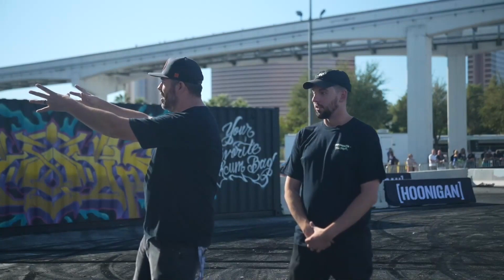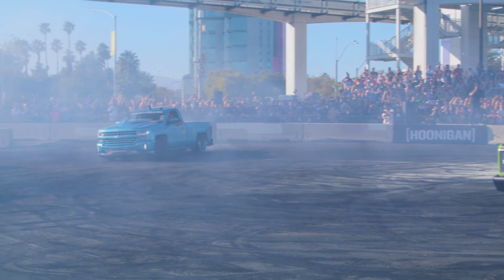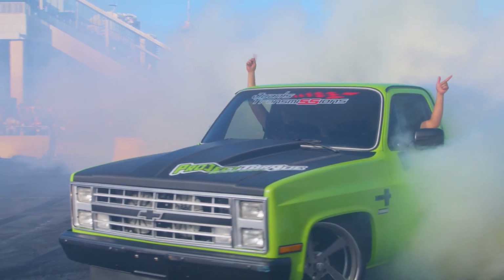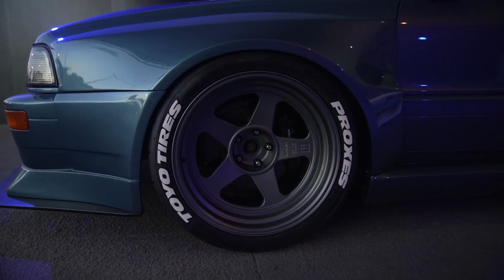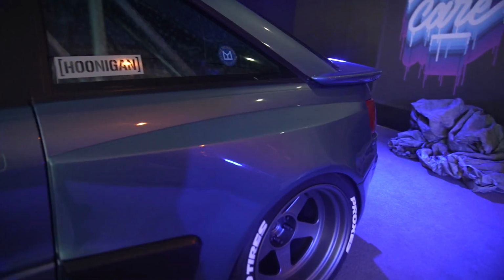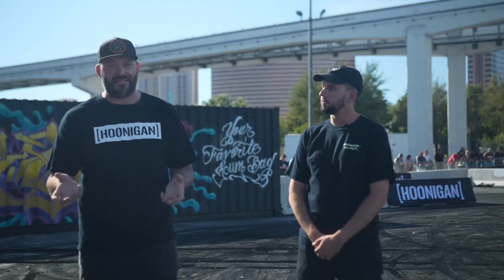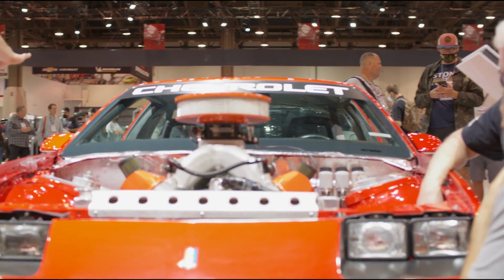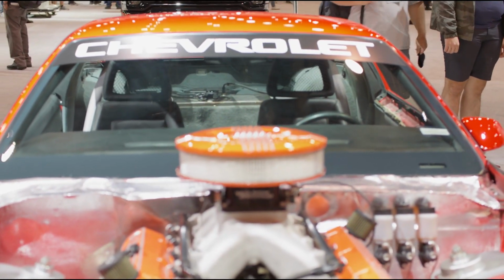Hoonigan Turns 10 at the 2021 SEMA Show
Hoonigan's  Brian Scotto and Ron Zaras talk humble beginnings to their biggest showing ever at the 2021 SEMA Show. They include their favorites and what's next on their to-do list.